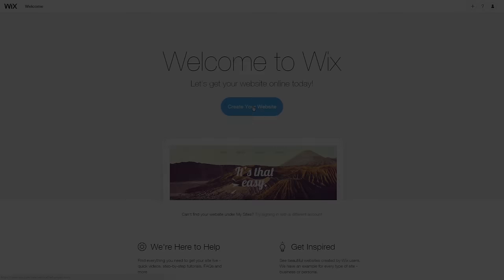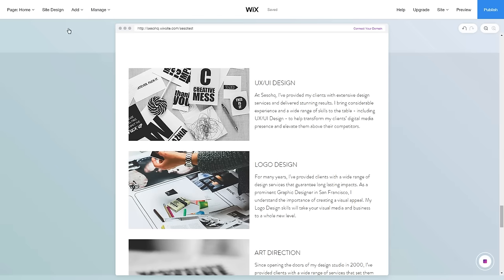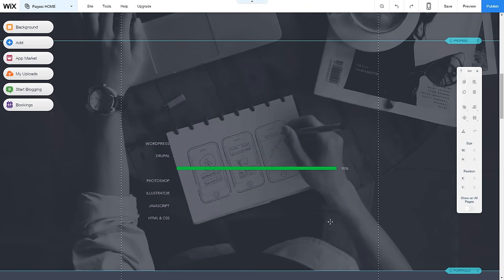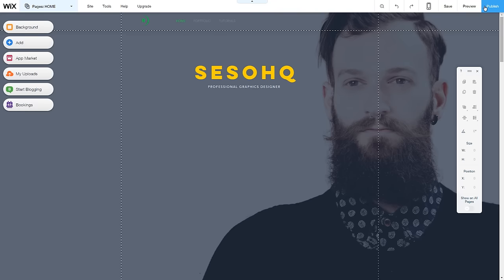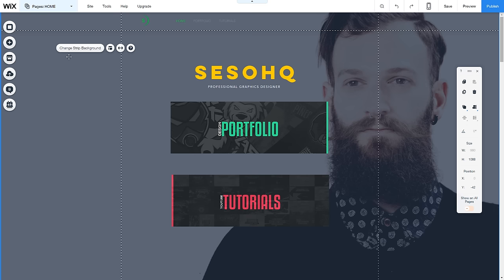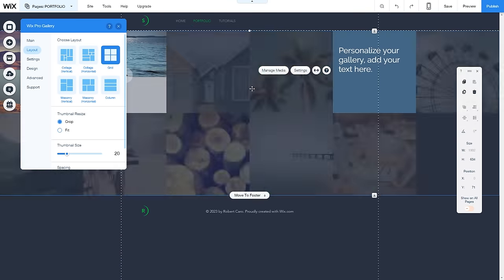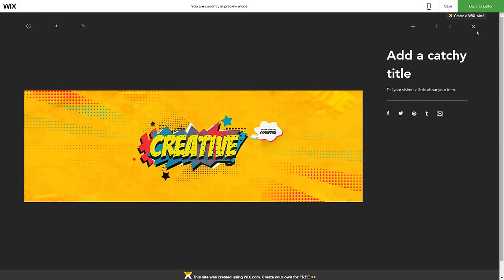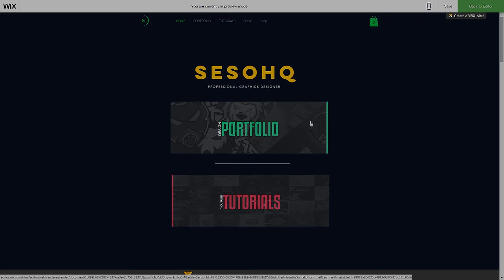How to Build a Website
Video Description: Creating a video on how to create a website using, Something I would suggest 100 times over for anyone in need of creating a free or purchasable domain for your design portfolio or even a business website. This video will show you Wix's two styles of website building, Wix ADI and Wix Editor.